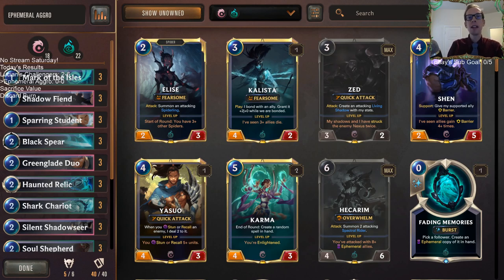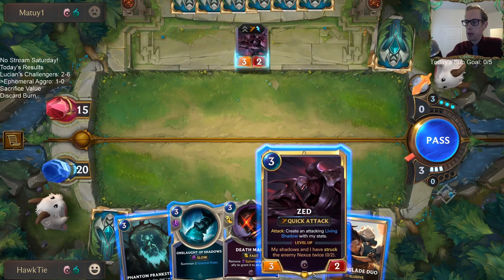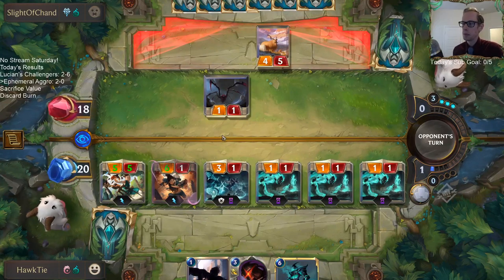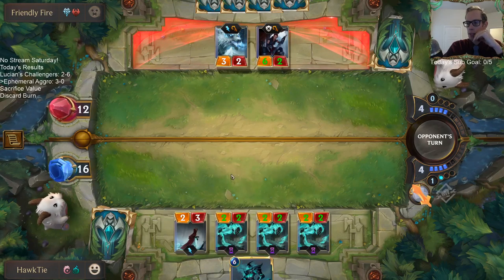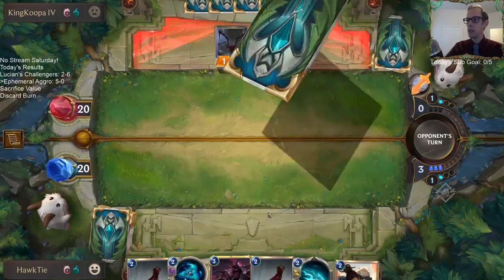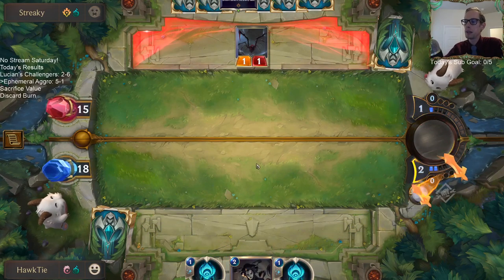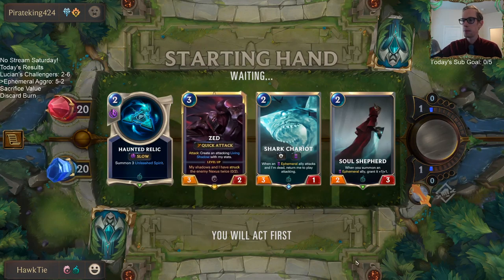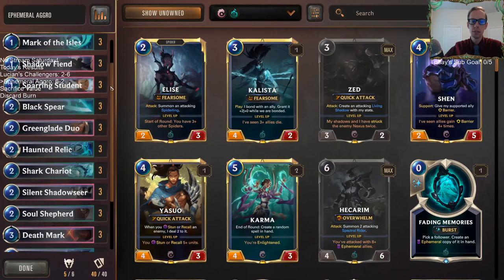All-in aggro! Ephemeral Aggro v2, ranked Legends of Runeterra!